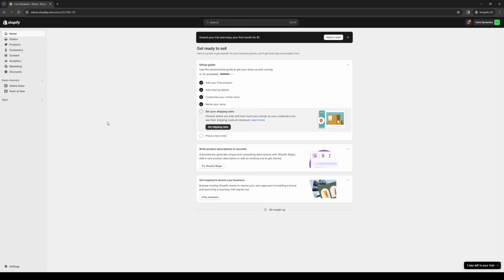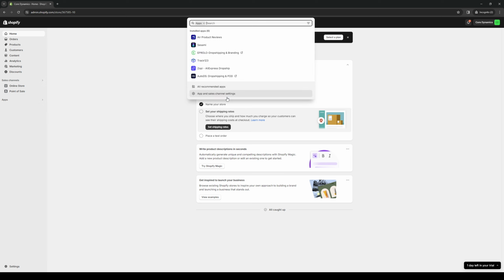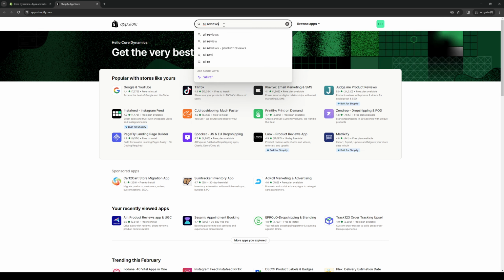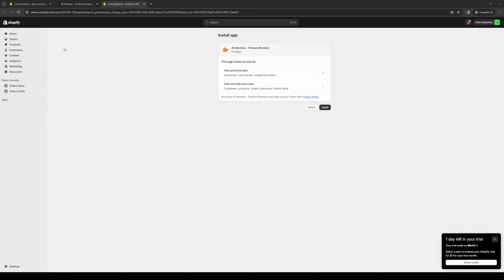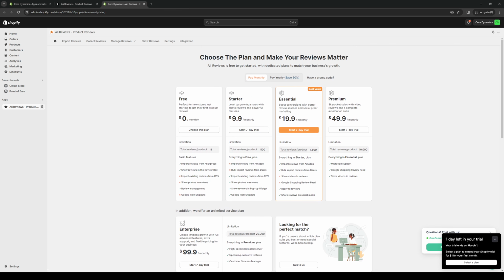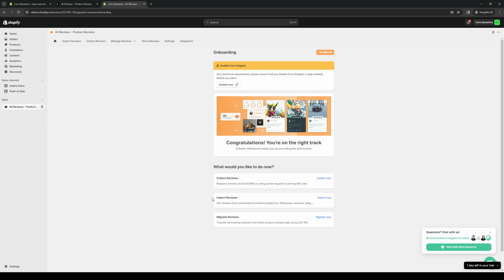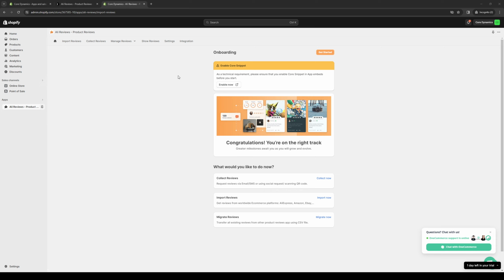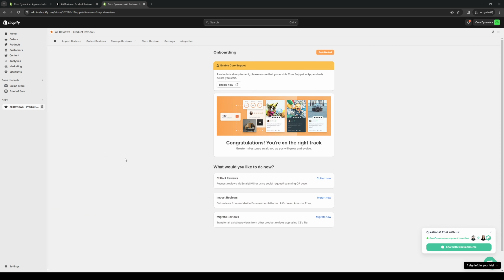Ali Reviews Shopify App Beginner Tutorial (Full 2024 Guide)